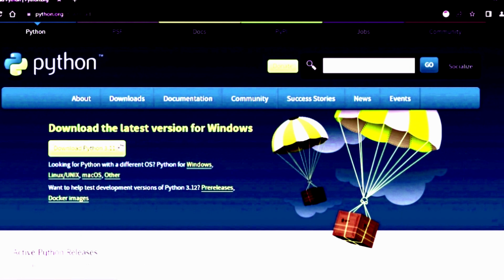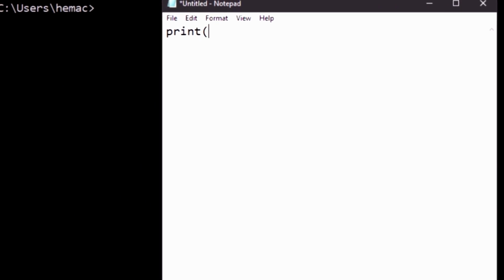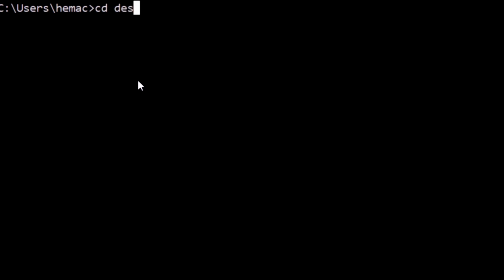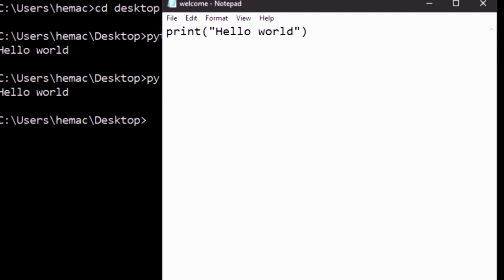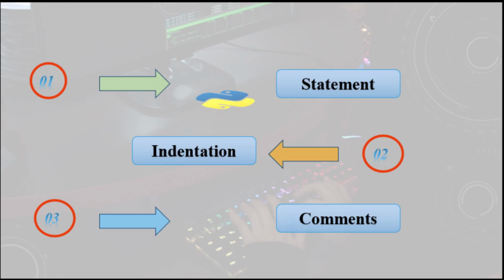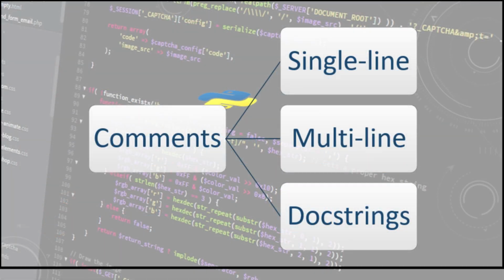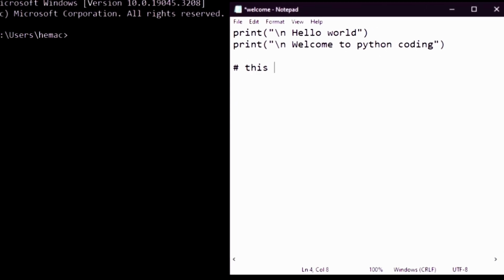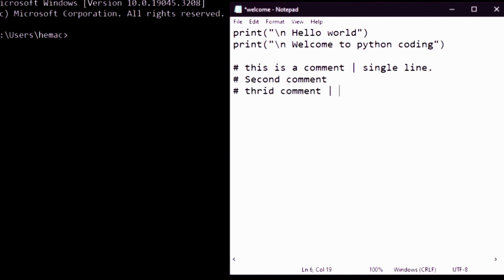Mastering Python Basics: A Step-by-Step Guide | Introduction to Python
In this video, we will provide you with a comprehensive introduction to Python programming language. Whether you are a beginner or have some experience with coding, this tutorial will help you understand the fundamentals of Python.

Python is a versatile and powerful language that is widely used in various fields such as web development, data analysis, artificial intelligence, and more. In this video, we will cover the basics of Python syntax, statements, indentation and comments.

You will learn how to write your first Python program and execute it.

By the end of this video, you will have a solid foundation in Python programming and be ready to embark on your coding journey. Whether you aspire to become a professional developer or simply want to automate tasks, Python is an excellent language to start with.

So, grab your favorite beverage, sit back, and let's dive into the world of Python together! Happy coding!